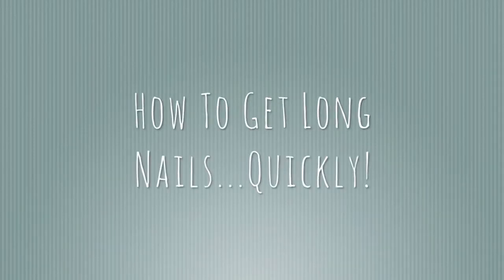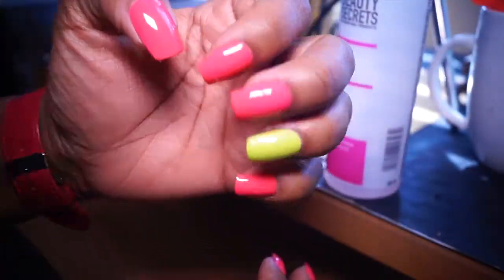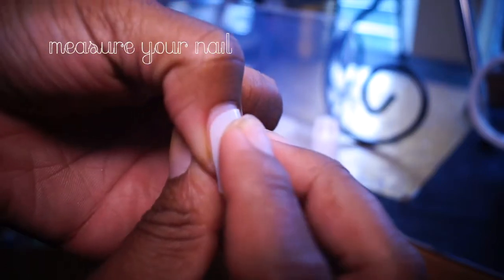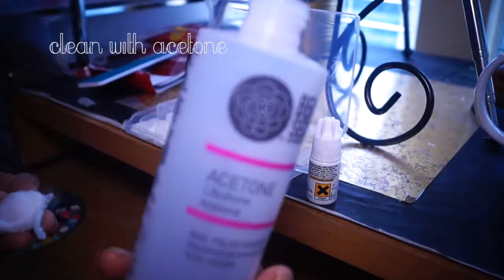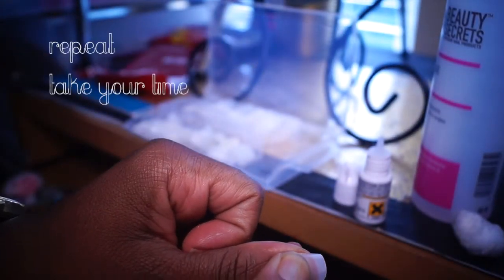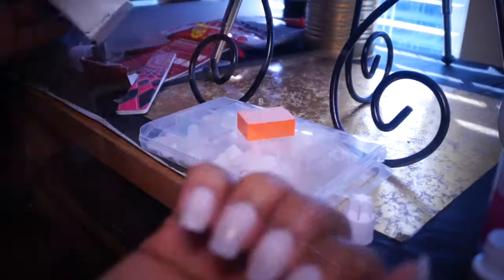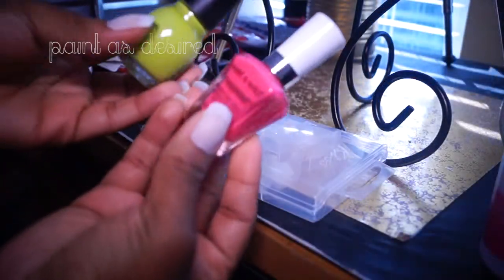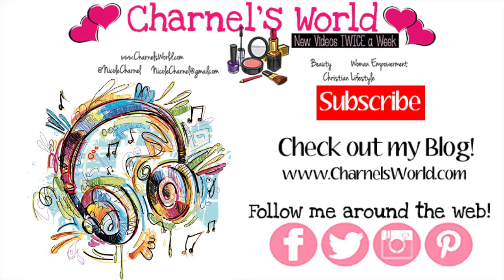Easy Long Fake Nails⎜NicoleCharnel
Hello Loves!!
I was bored with my natural nails and wanted some length without getting acrylics. So I went out bought me a pack of Kiss Fake Nails and glued them on my self.  Just a quick video showing you all how easy it was to get a Simple Glam Look.
Also i been having some computer issues, that is what has been delaying my uploads but they will be back to regular schedule soon.

XGOLDN (Ambrosia)
Shameless Maya
TellmeBeauty
KGLifestyle
Jouelzy

I have written permission to use this music.

Phil. 4:13